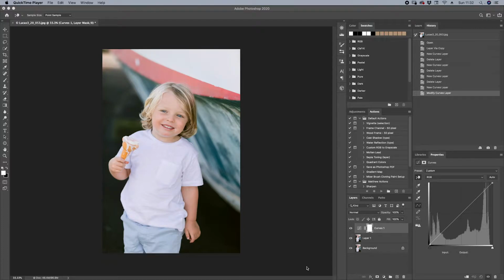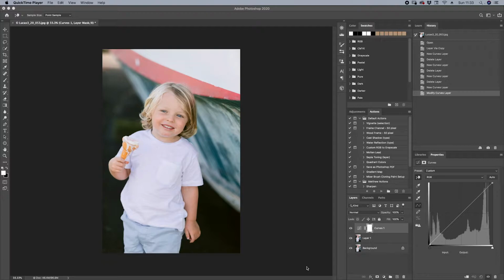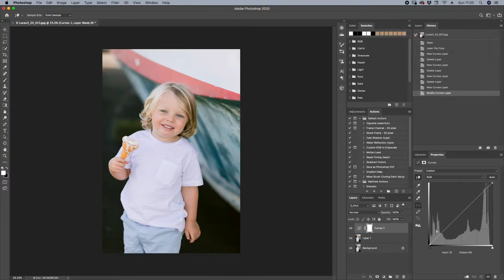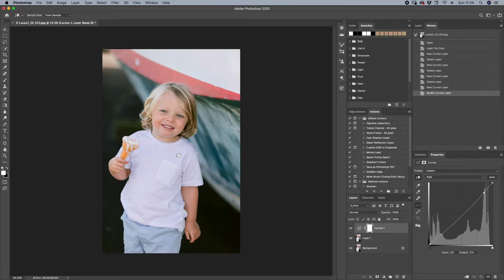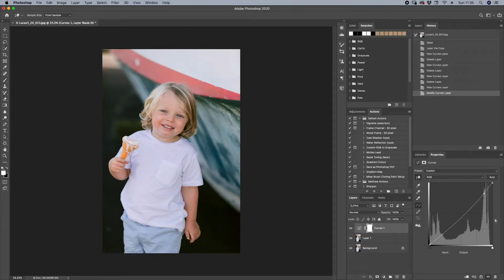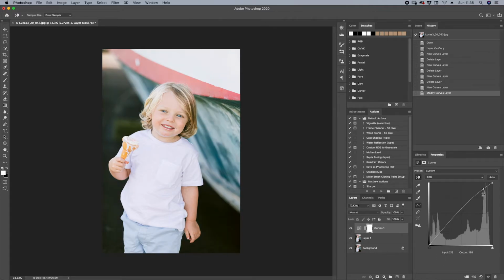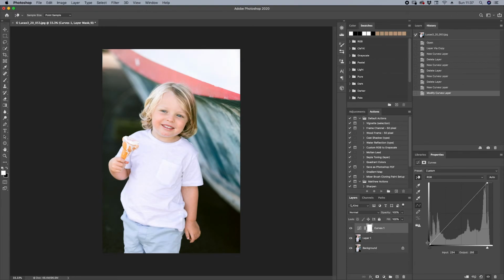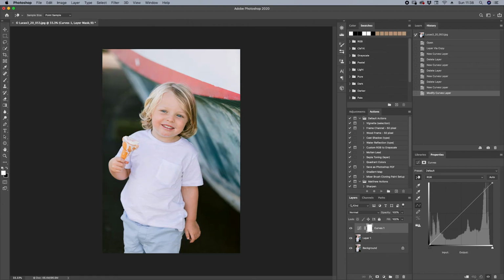UNDERSTANDING CURVES in PHOTOSHOP - The Basics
This tutorial will teach you the BASICS of CURVES in PHOTOSHOP. Understanding the principles of how this powerful tool works will help you in your day to day editing of TONAL ADJUSTMENTS if Photoshop is new to you. Hope it helps. Matt.